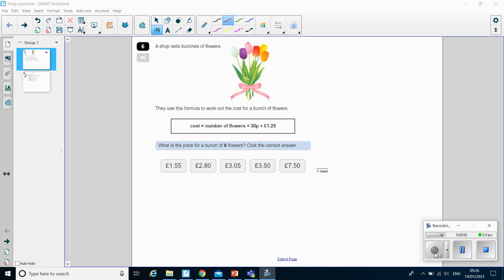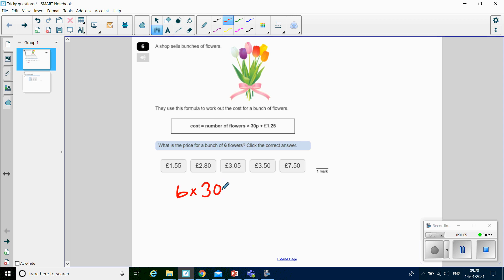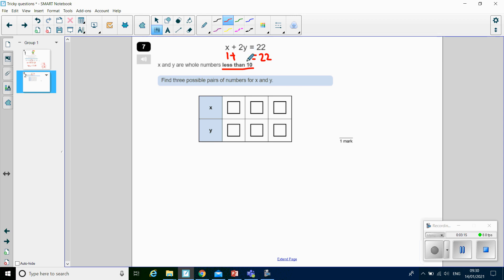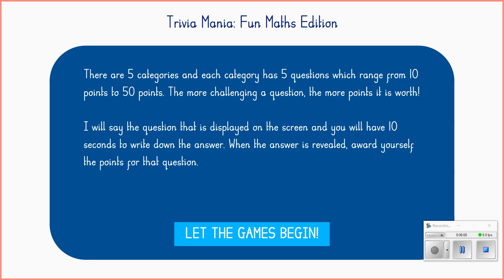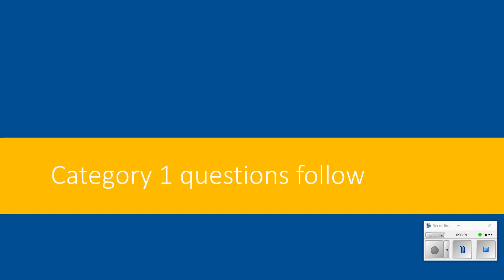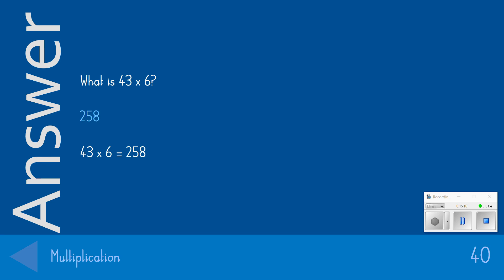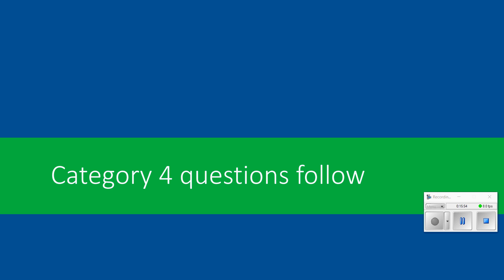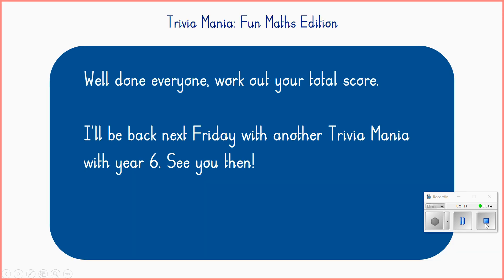Year 6 - Maths - Friday quiz